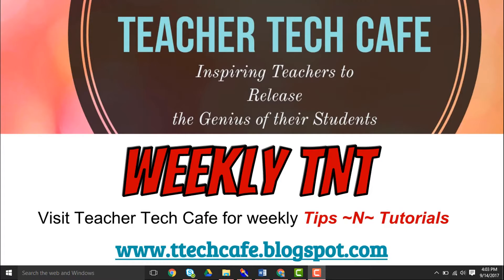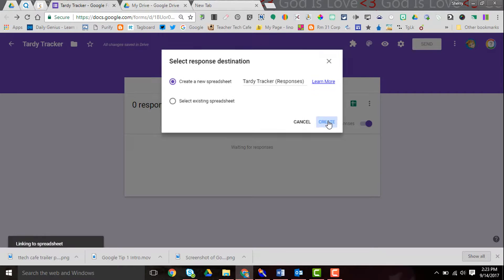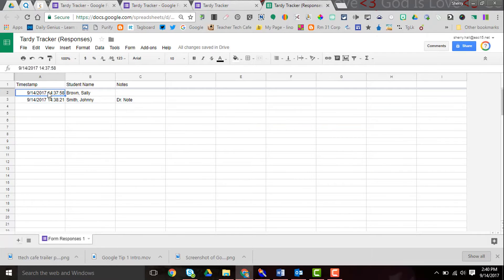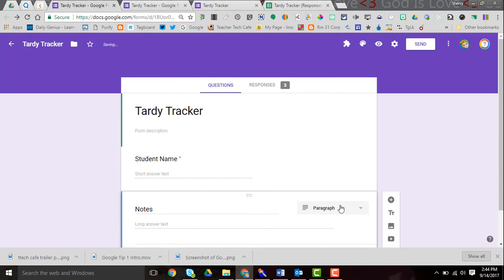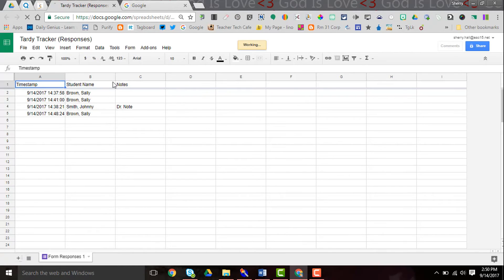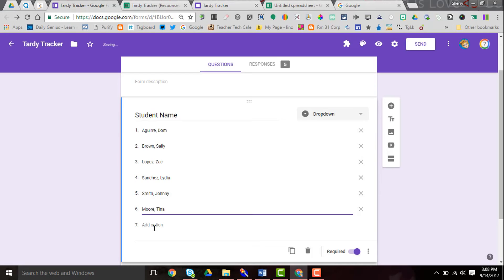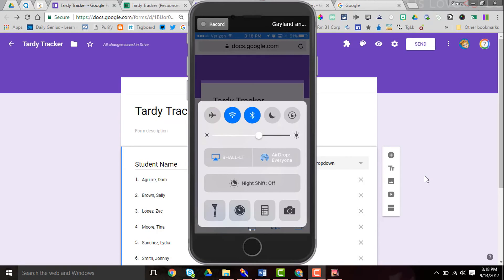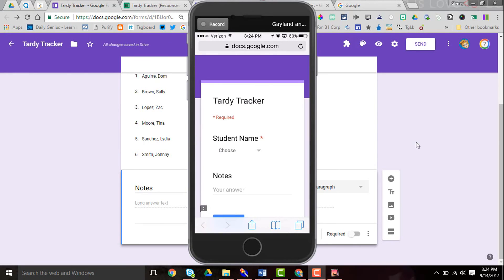Tardy Tracker with Google Forms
Google tools make organization so much easier in the classroom.  This tutorial will show you how to build a Tardy Tracker for teachers using Google Forms.